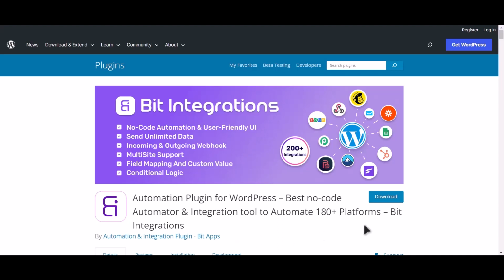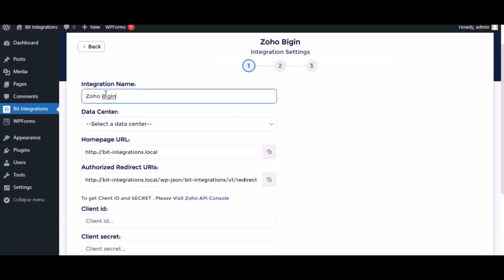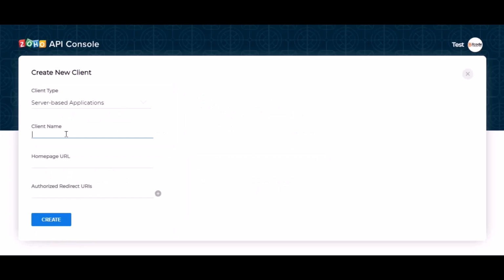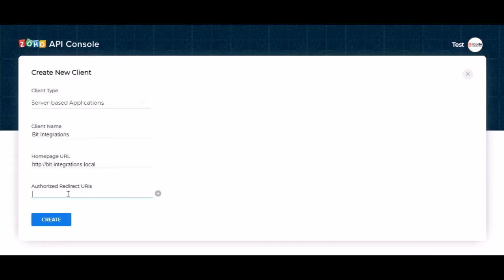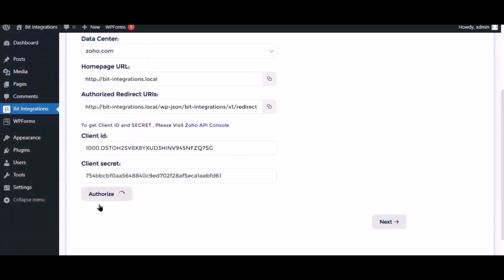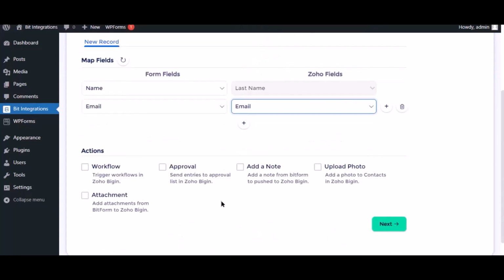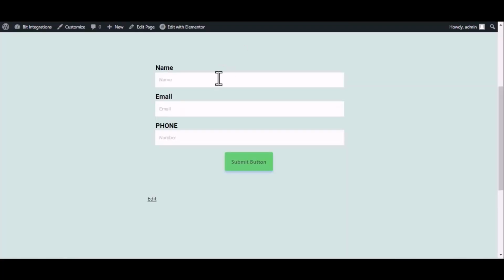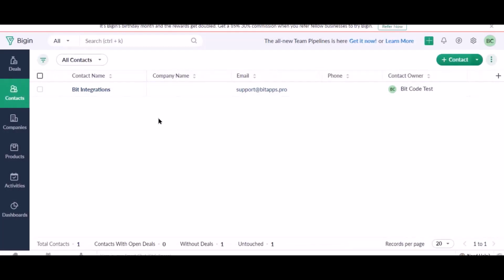Integrating Kadence Blocks Form with Zoho Bigin | Step-by-Step Tutorial | Bit Integrations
🔗 Welcome to the world of seamless integration! Join us in this tutorial as we delve into the art of effortlessly merging Kadence Blocks Form with Zoho Bigin. Discover how the Bit Integrations WordPress plugin empowers you to synchronize data and revolutionize your business dynamics.

📌 About Zoho Bigin:
Elevate your business with Zoho Bigin, a powerful tool that transforms your business data into organized Contacts, Companies, Pipelines, and Activities. Witness a clear picture of areas that require attention and facilitate effective team communication.

🚀 In this video, we guide you through the step-by-step process of integrating Kadence Blocks Form with Zoho Bigin using the Bit Integrations WordPress plugin. Learn how to seamlessly connect these platforms to streamline your data flow and foster collaborative teamwork.

Key Highlights:
✅ Comprehensive walkthrough on integrating Kadence Blocks Form with Zoho Bigin using the Bit Integrations WordPress plugin.
✅ Embrace the potential of Zoho Bigin to enhance data management and enable seamless team interaction.
✅ Unleash the power of Bit Integrations to ensure synchronized data flow between Kadence Blocks Form and Zoho Bigin.

🔔 Witness the seamless integration of Kadence Blocks Form and Zoho Bigin through the Bit Integrations plugin. Elevate your business dynamics with streamlined data and collaborative teamwork! 🌟